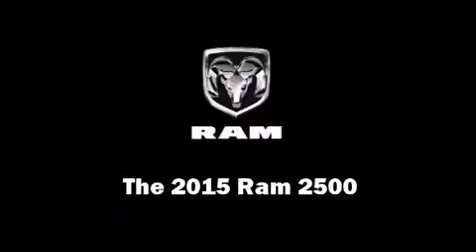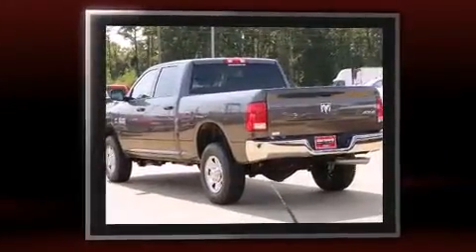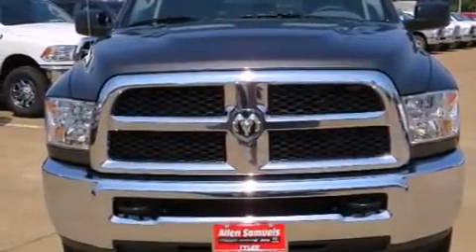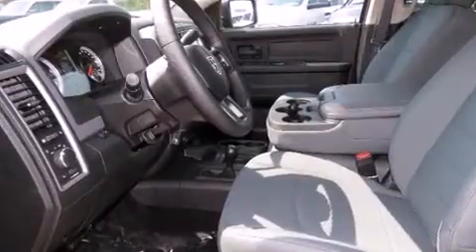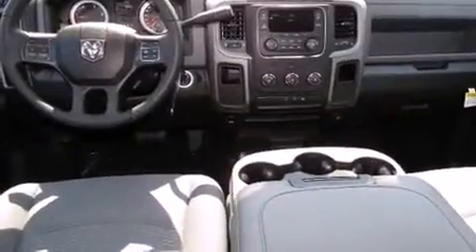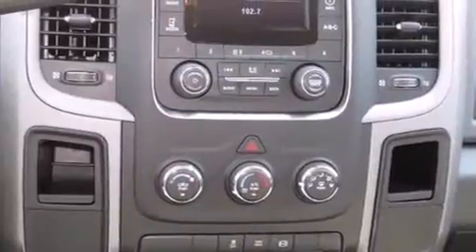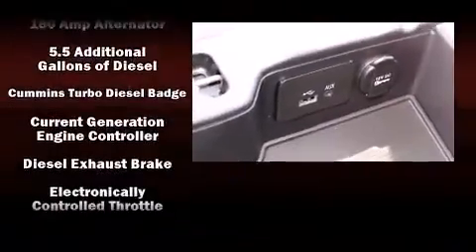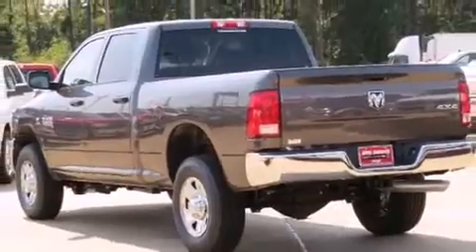2015 Ram 2500 Tradesman in Tyler, TX 75701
3120 S Southwest Loop 323

Discerning drivers will appreciate the 2015 Ram 2500. This 4 door, 6 passenger truck will allow you to take command of the road with confidence! It features an automatic transmission, 4-wheel drive, and a refined 6 cylinder engine. A turbocharger is also included as an economical means of increasing performance. Top features include air conditioning, delay-off headlights, a rear step bumper, a front bench seat, heated door mirrors, cruise control, a trailer hitch, and much more. Passenger security is always assured thanks to various safety features, such as: head curtain airbags, front SIDE impact airbags, traction control, brake assist, ignition disabling, and 4 wheel disc brakes with ABS. Electronic stability control ensures solid grip atop the road surface, no matter how challenging the driving conditions. We pride ourselves in the quality that we offer on all of our vehicles. Please don't hesitate to give us a call.